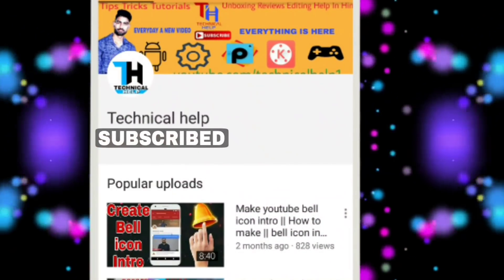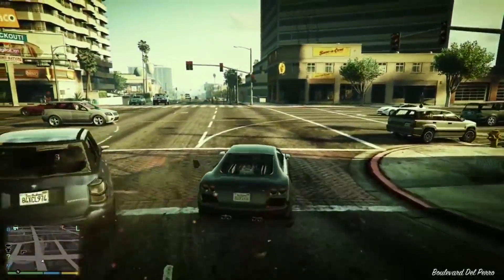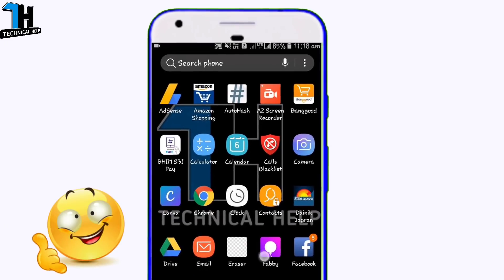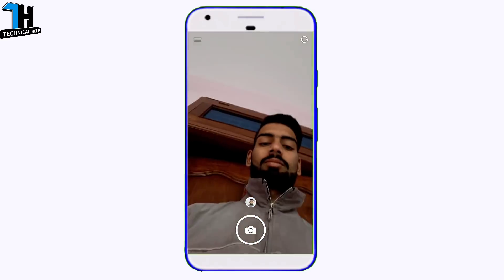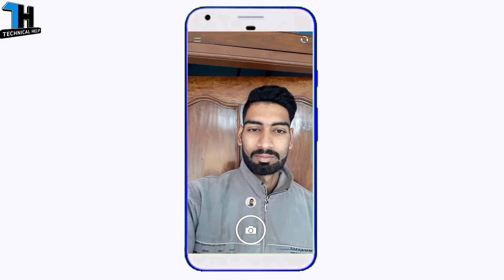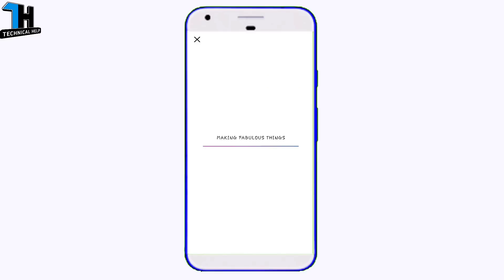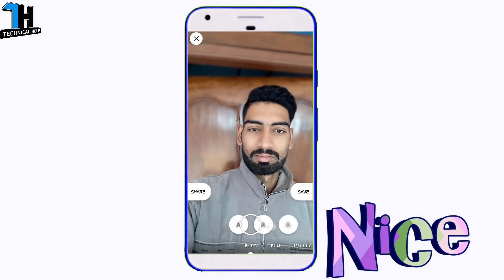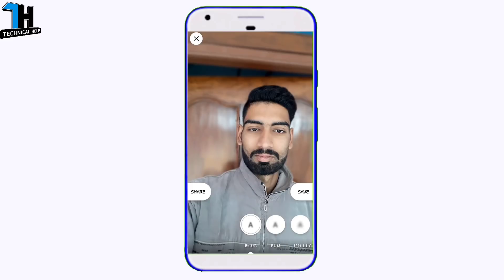Make Your Mobile Camera Like DSLR | DSLR Blur in your Android | Get Portrait Mode like IphoneX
Make Your Mobile Camera Like DSLR | DSLR Blur in your Android | Get Portrait Mood Like Iphone X
get background blur on android take selfie like iphone x take potrait selfie like i phone x,i phone x camera on android get dslr blur

My bigtrypod

My SmallTrypod

My Camera

FOLLOW US

2- The Love Club (outro song)

1- Filmora (on pc)
2- Camtasia9 ( on pc)
3- power director (on mobile)
4- kinemaster (on mobile)

ABOUT US- Technical Help is a Youtube channel. Where you will find tech, reviews, app or tutorial videos in hindi